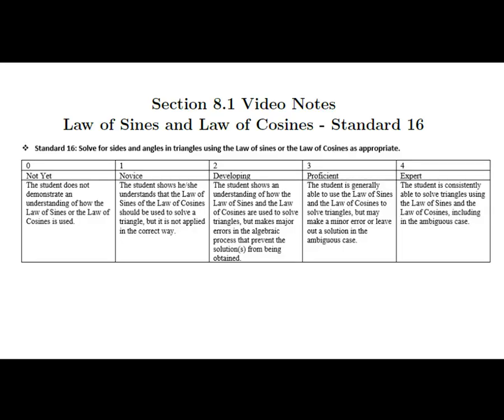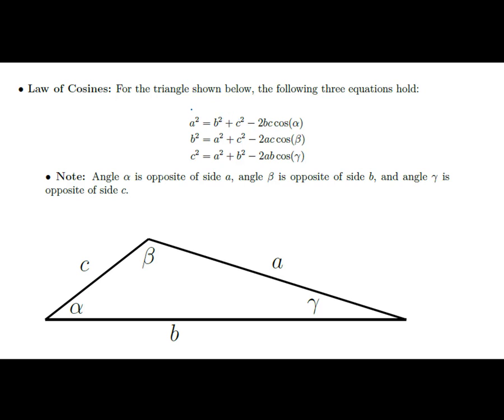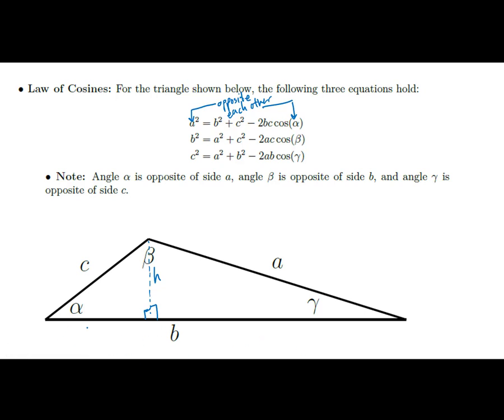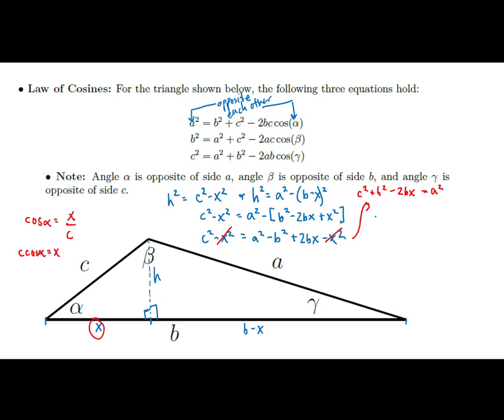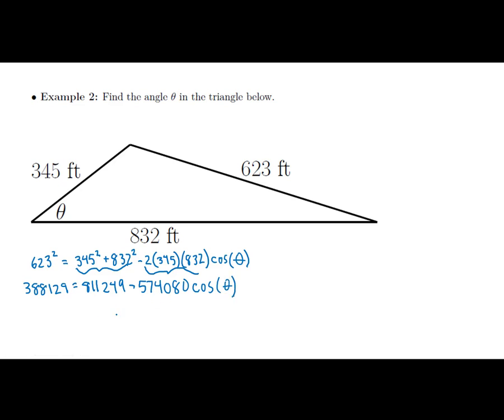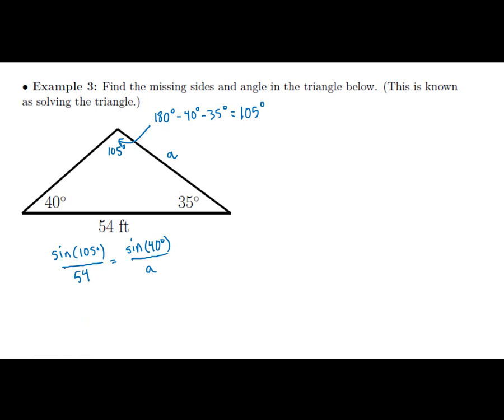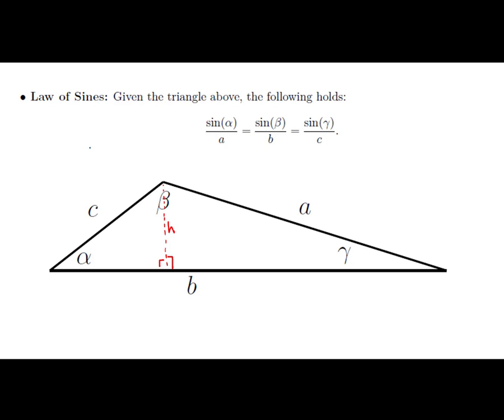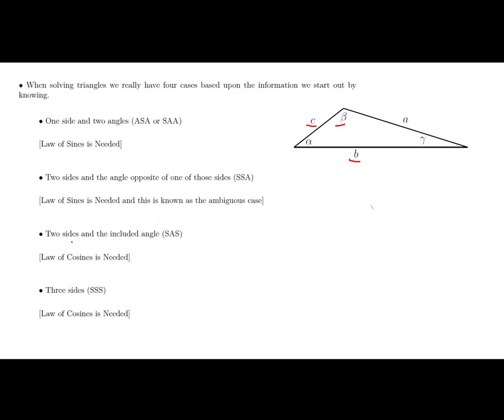Section 8.1 Law of Sines and Law of Cosines